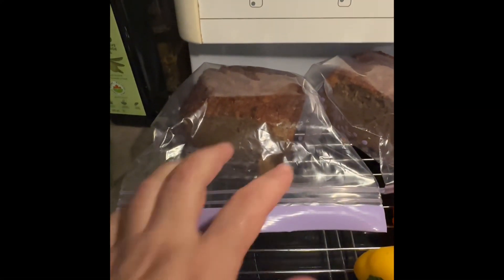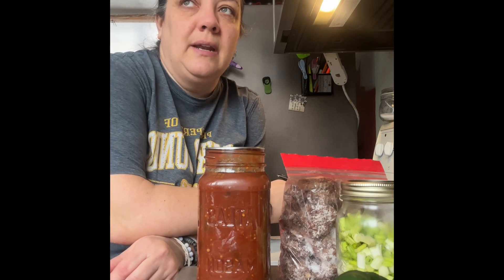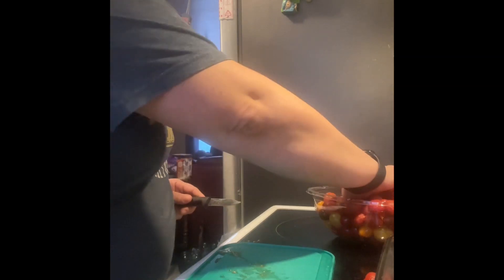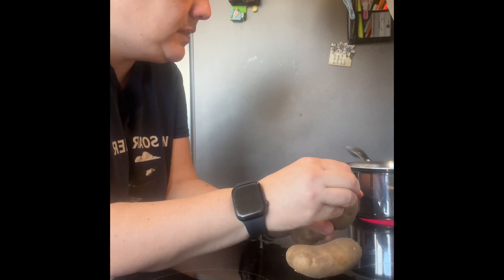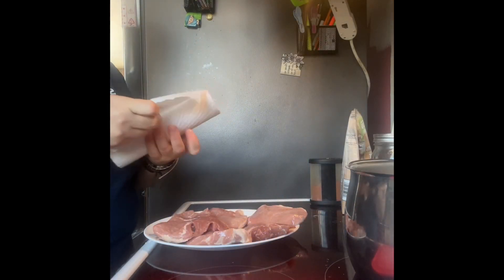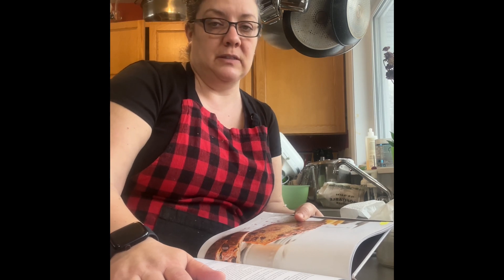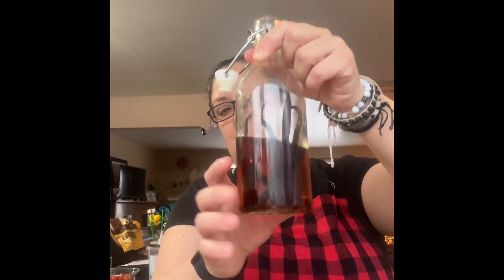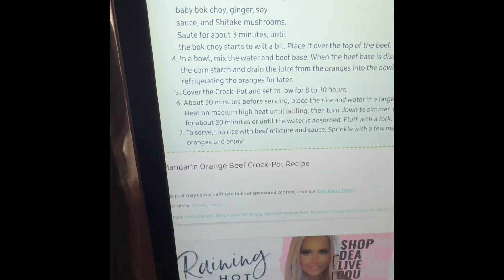Week 1 finished! -threeriverschallenge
Join me as we stumble our way through the first week of the threeriverschallenge. I try my best to adapt recipes to be gluten free. Some good meals, some not so good and some times it’s fend for yourself.

I really enjoyed the first week, but completely see how it’s going to be a challenge as we travel further into 2024.